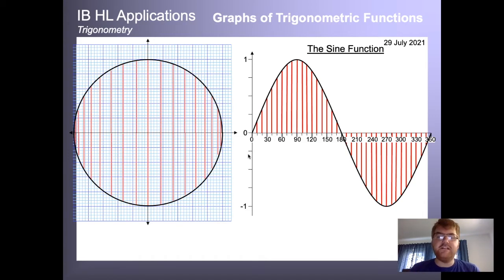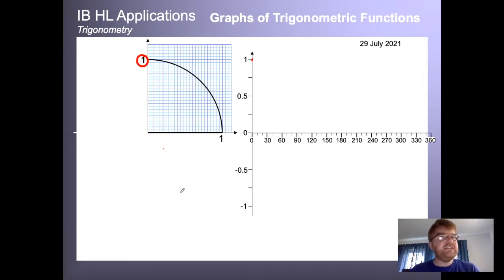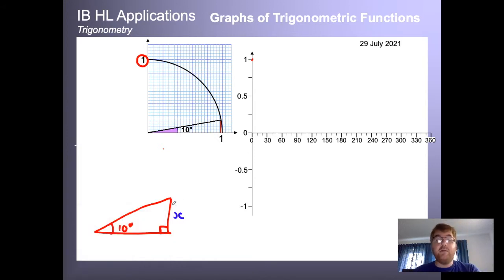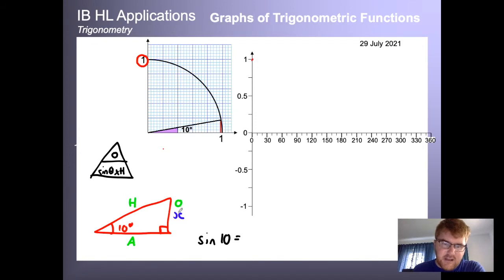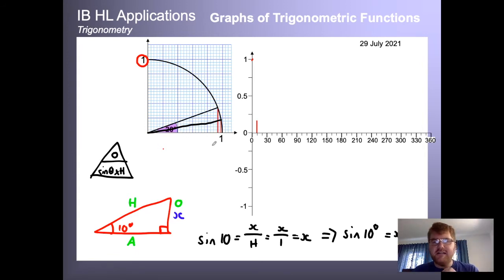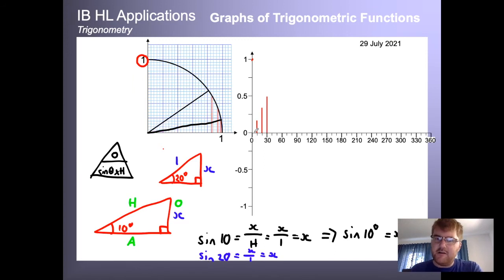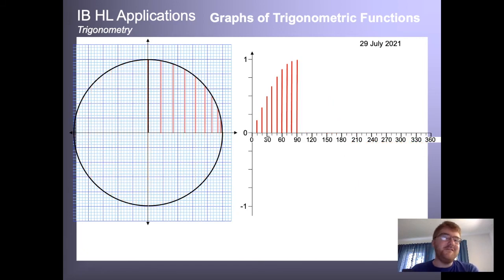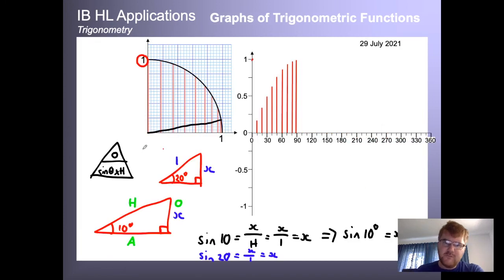My Unit Circle Sine Wave Animation